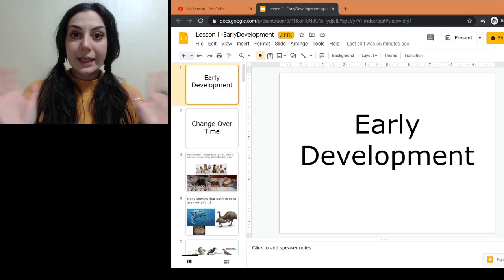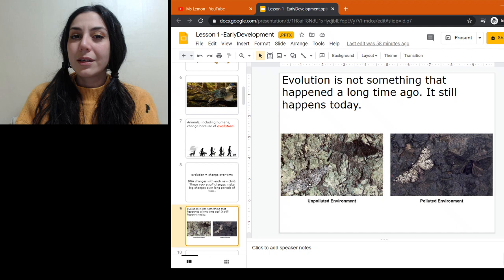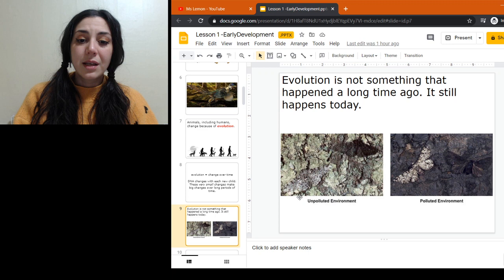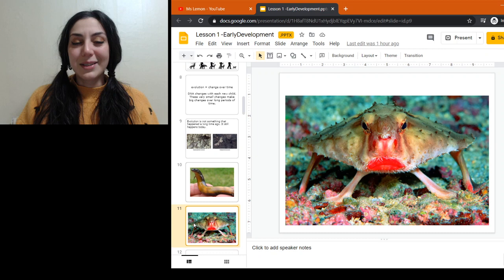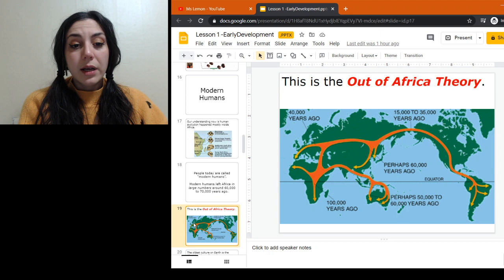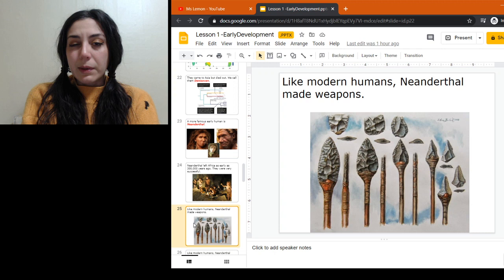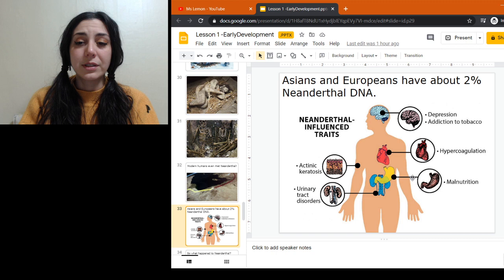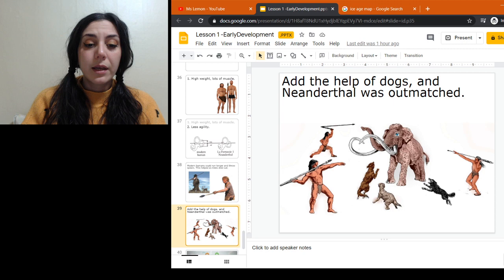Lesson 1 - Quick Review